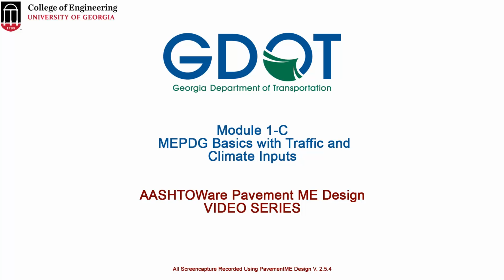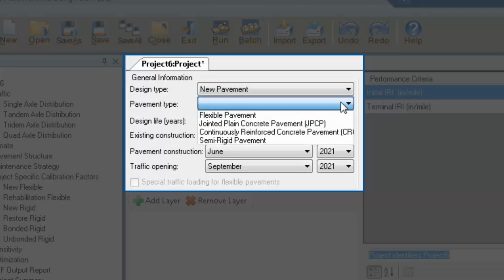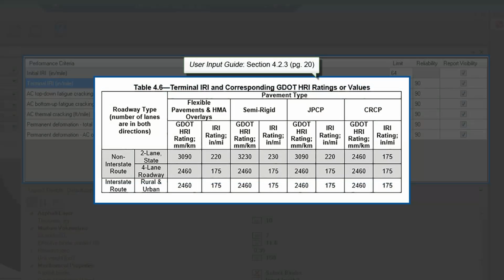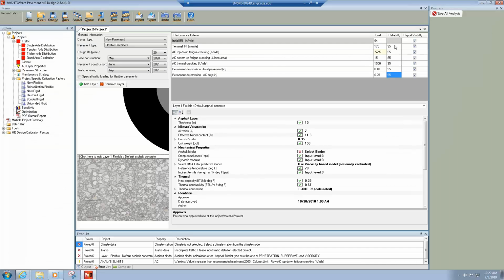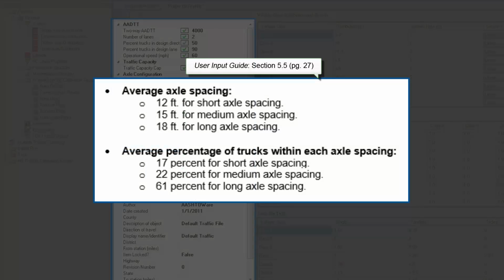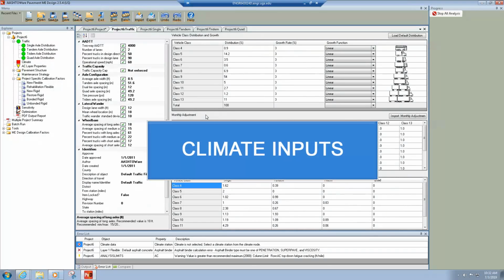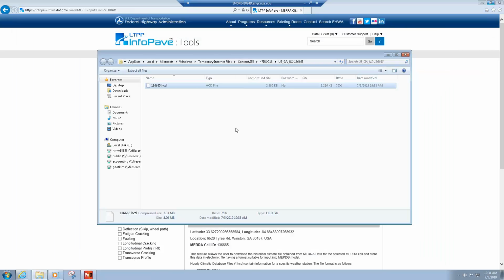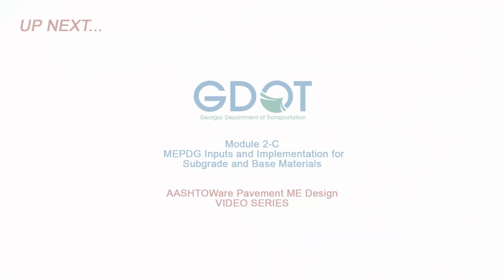Module 1C Basics V5 PUBLISHED M Audio 2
My name is Hampton Worthey and I am the graduate student working on RP 17-18 for the development of MEPDG training methods. At the AASHTO Users Group Meeting this past week, Ian Rish encouraged us to contact you in regards to a trial implementation into eLMS. Per his request, I am writing this email to provide you with the first training module video, Module 1C- MEPDG Basics with Traffic and Climate Inputs. My understanding is that this process will help us reveal any issues that may surface when we implement the complete training series into eLMS.